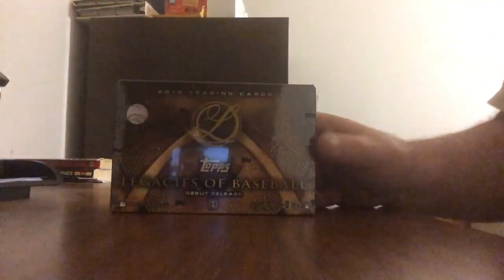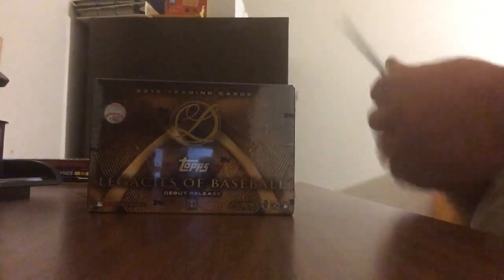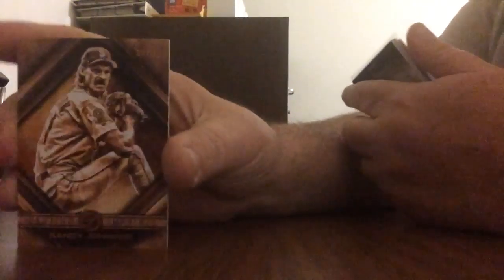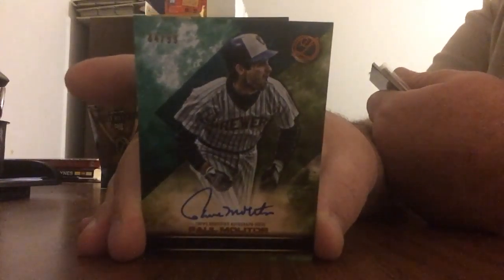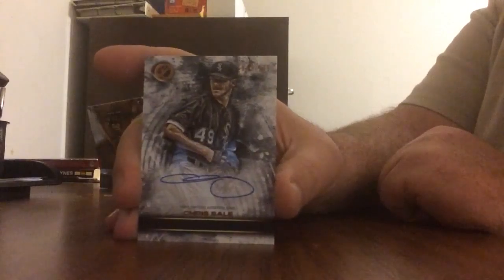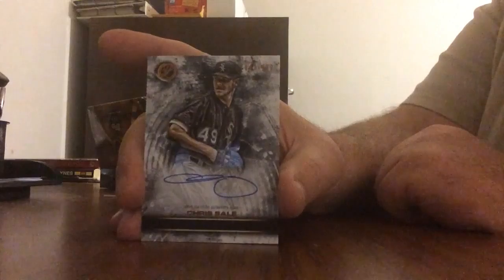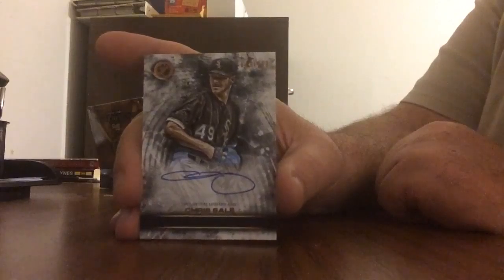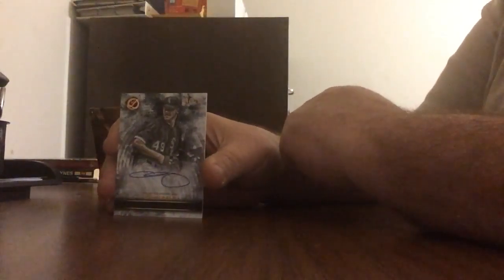2016 Topps Legacies of Baseball Hobby Box Review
Configuration: 1 pack per box. 4 cards per pack.

Topps is excited to announce a groundbreaking new trading card product. 2016 Topps Legacies of Baseball will be the first of its kind to debut Topps Vault photography on a metal trading card. Featuring a polished aluminum technology, the 50-subject Vault Metals insert set will deliver the utmost in collectibility with a star-studded checklist and limited edition photography. Each box of 2016 Topps Legacies of Baseball will guarantee one Vault Metal card!

PRODUCT DESCRIPTION

VAULT METALS - 1 PER BOX
Featuring Topps-owned photography of elite retired players, current MLB stars and beloved fan favorites.
- Purple Logo Parallel: sequentially numbered.
- Red Logo Parallel: sequentially numbered to 25.
- Black Logo Parallel: numbered 1/1.

AUTOGRAPHED CARDS
2016 Topps Legacies of Baseball guarantees two ON-CARD autographed cards per box.

Tradition Autographs
Including past and present MLB standouts that have played the game "the right way," leaving a lasting impression. Sequentially numbered.

Loyalty Autographs
Including past and present MLB standouts that have spent a majority of their careers with one team. Sequentially numbered.

Tenacity Autographs
Including past and present MLB standouts that have played the game with a vigor and enthusiasm unmatched by others. Sequentially numbered.

Exhilaration Autographs
Including MLB rookies and the league's most popular young players who demonstrate exuberance in their playing styles.

Each of these autograph components will include the following parallels:
- Green Parallel: sequentially numbered.
- Purple Parallel: sequentially numbered.
- Red Parallel: sequentially numbered to 5.
- Black Parallel: numbered 1/1.

INSERT CARDS
In addition to the two autographed cards guaranteed per box, Topps Legacies of Baseball will also guarantee one insert card numbered 99 or less!

Lasting Imprints
Featuring the best players of all-time. Sequentially numbered.

Imminent Arrivals
Featuring the top 10 rookies eligible for inclusion in 2016 sets. Look for names such as Kyle Schwarber, Miguel Sano, Aaron Nola and more!

Additionally, look for specially inserted autographed versions of each insert!

ADDITIONAL CONTENT

Legacies Book Cards
Vertically oriented 2-panel book cards showcasing ON-CARD signatures with jumbo-sized jersey pieces.